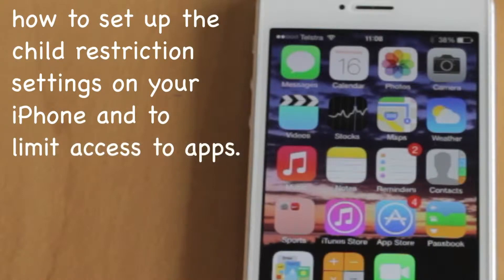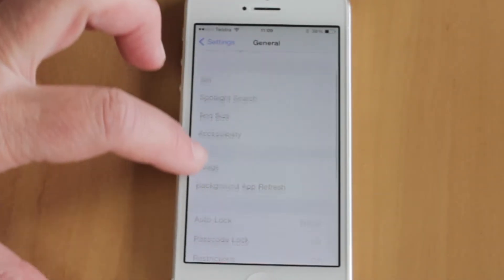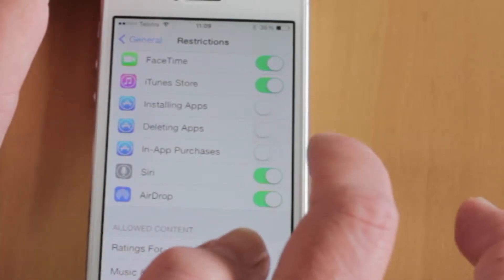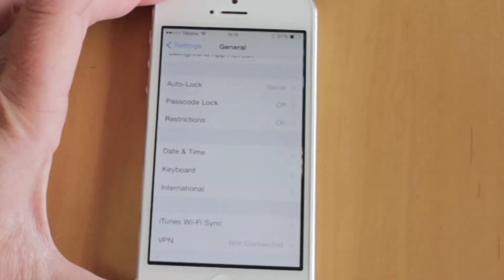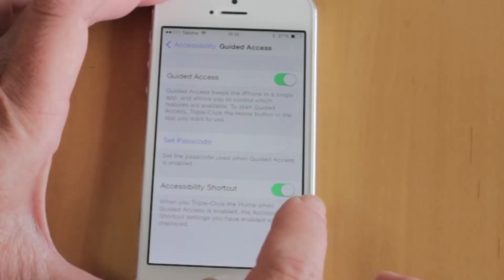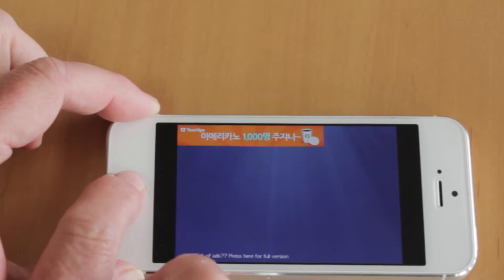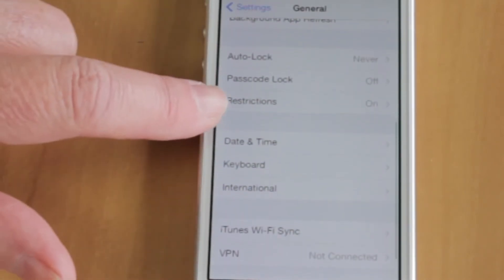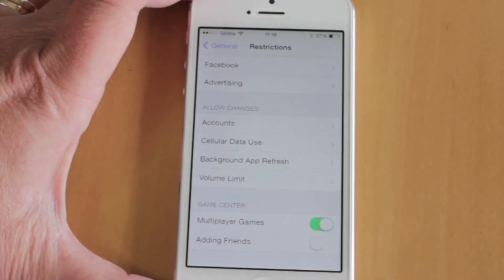How to set up the child restriction settings on your iPhone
Here are some quick tips on how to set up the child restriction settings on your iPhone and to limit access to apps.